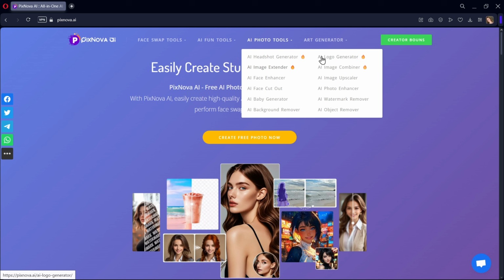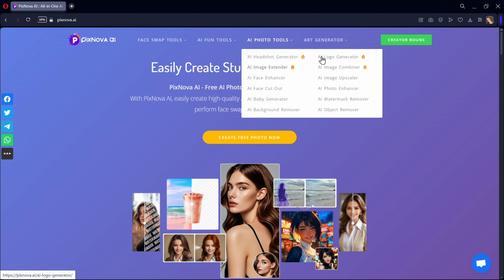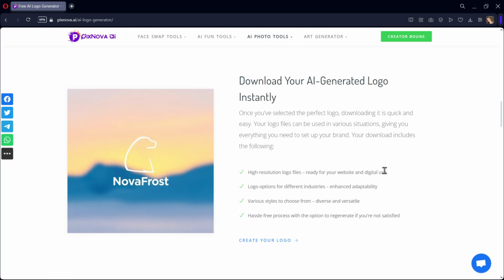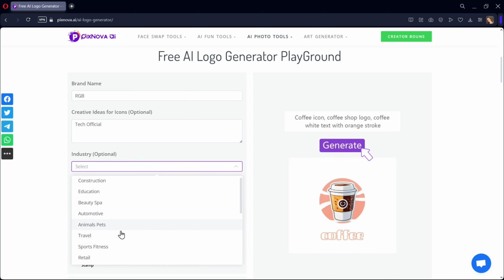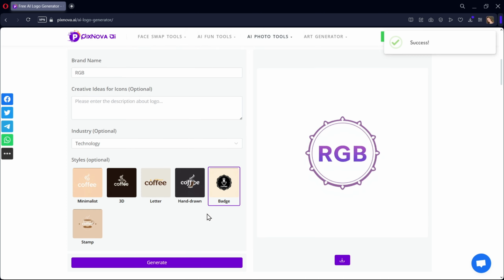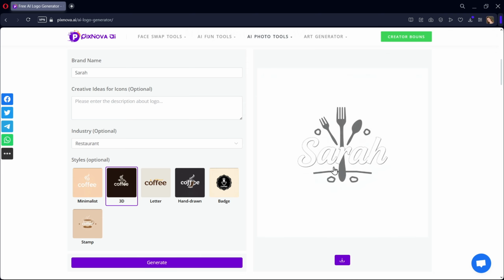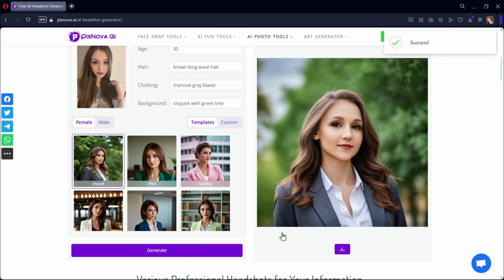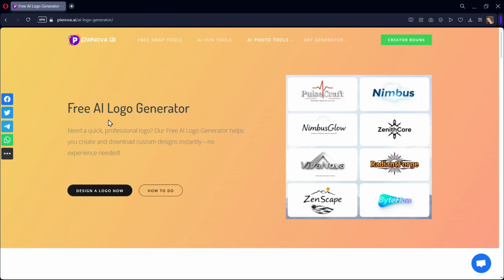Create Professional Logos for Free in Seconds - PixNova AI Logo Generator!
Create Professional Logos for Free in Seconds with PixNova AI Logo Generator!

PixNova AI Logo Generator is a powerful and completely free tool that lets you design professional logos in just seconds — no design skills needed! Whether you're starting a business, launching a brand, or just want a unique logo, this tool makes it quick and effortless.

PixNova AI offers a full suite of AI-powered tools to elevate your creative projects. From face swaps and headshots to Ghibli-style art and more — it’s one of the best free all-in-one AI websites online today.

📌 No sign-up required, and everything is free to use right from your browser!